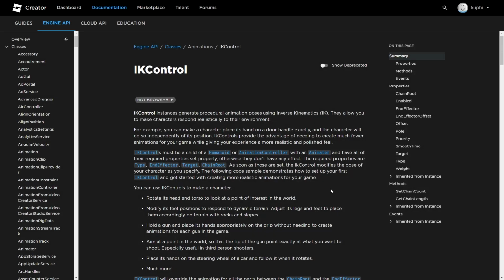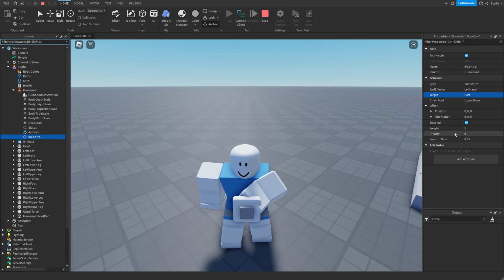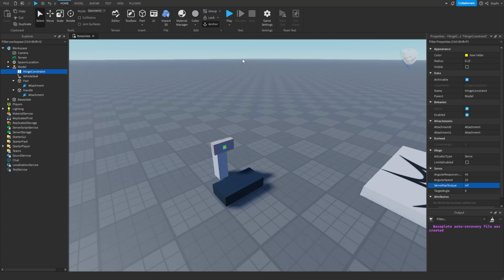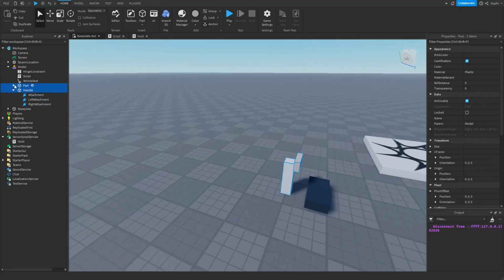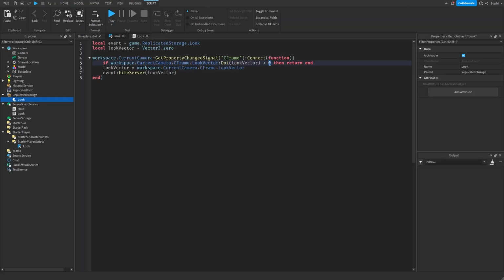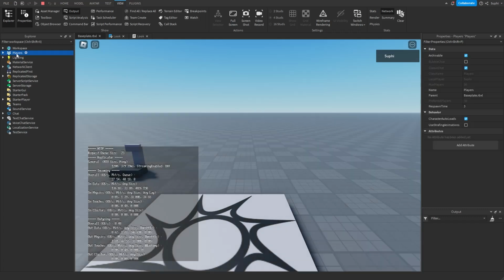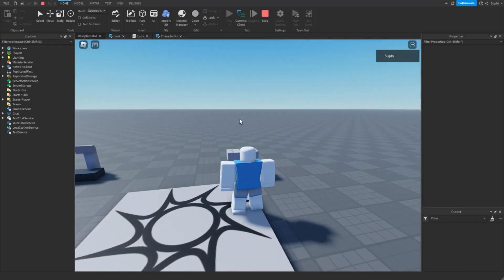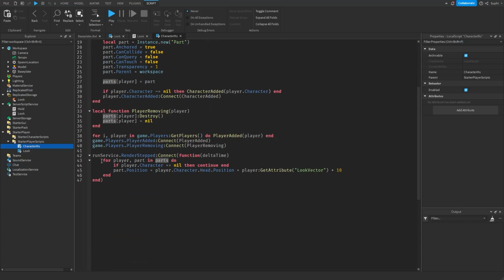Inverse Kinematics, HingeConstraint - Roblox Scripting Tutorial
0:00:00 - Intro
0:01:46 - IKControl
0:11:49 - HingeConstraint
0:18:56 - Holding Script
0:25:53 - Character Look Direction
0:56:02 - Overview
0:58:56 - Outro